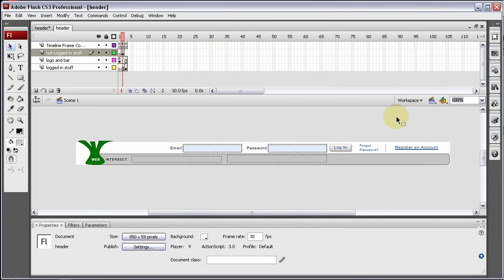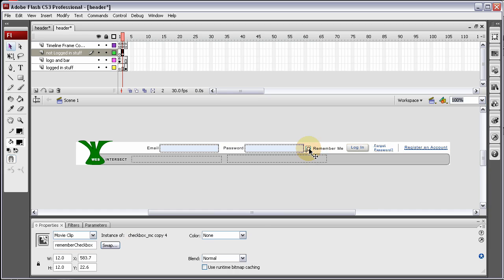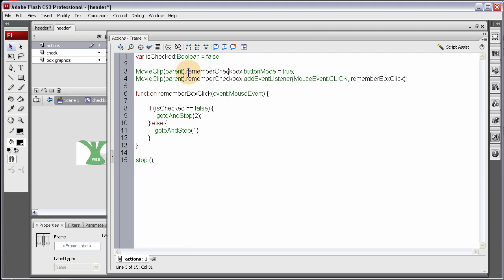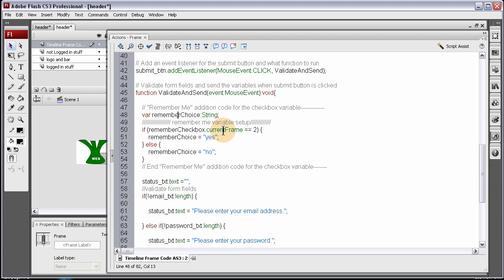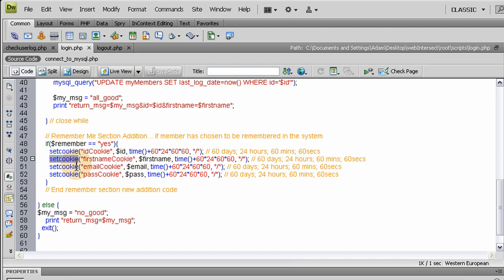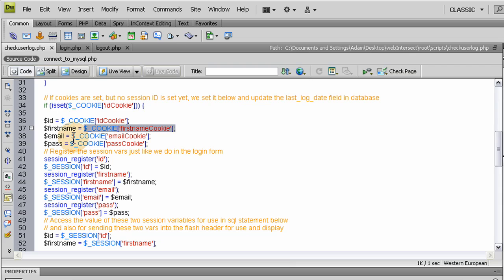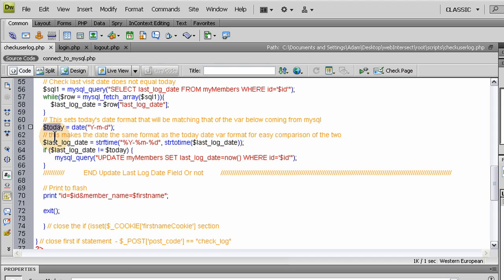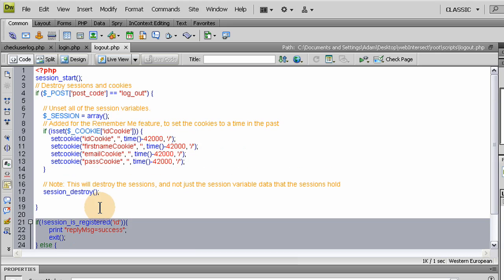How to Build a Social Network Website Part 27 - PHP cookies tutorial